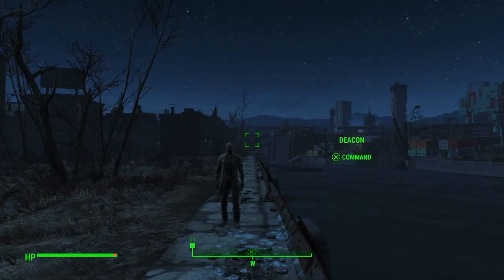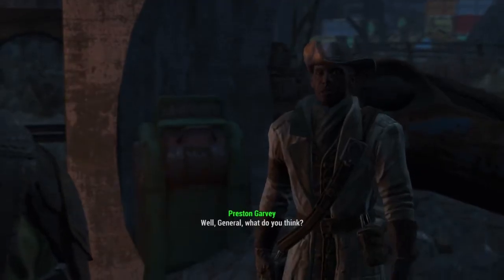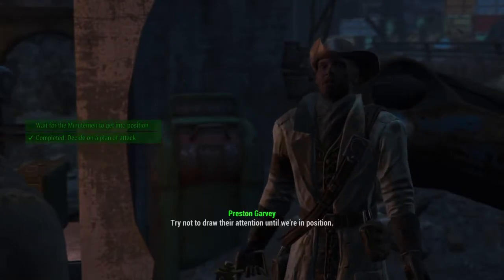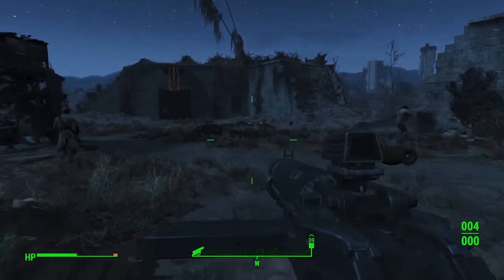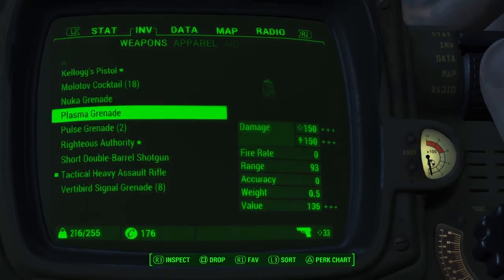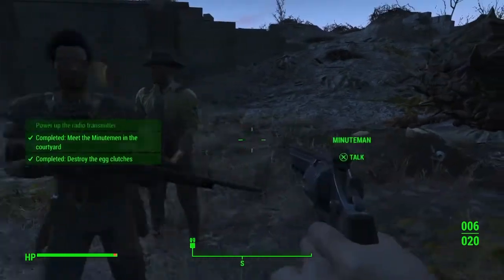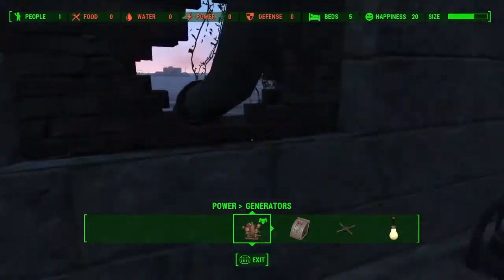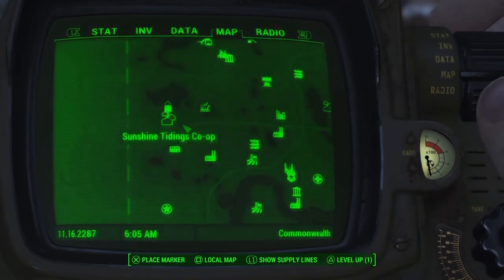FALLOUT 4 Gameplay Walkthrough Part 21 "Taking Independence" (With Commentary)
FALLOUT 4 Gameplay Walkthrough Episode (Part) 21. This walkthrough for FALLOUT 4 will include the Full Game, Bosses, Main Missions, Some Side Quests, Gameplay and an Ending.

Fallout 4 is an action role-playing game developed by Bethesda Game Studios and published by Bethesda Softworks. It is the fifth major installment in the Fallout series and was released worldwide on November 10, 2015, for Microsoft Windows, PlayStation 4 and Xbox One. The game is set within an open world post-apocalyptic environment that encompasses the city of Boston and the surrounding Massachusetts region known as "The Commonwealth". The main story takes place in the year 2287, ten years after the events of Fallout 3 and 210 years after "The Great War", which caused catastrophic nuclear devastation across the United States.

The player assumes control of a character referred to as the "Sole Survivor", who emerges from a long-term cryogenic stasis in Vault 111, an underground nuclear fallout shelter. After witnessing the murder of their spouse and kidnapping of their son, the Sole Survivor ventures out into the Commonwealth to search for their missing child. The player explores the game's dilapidated world, completes various quests, helps out factions, and acquires experience points to level up and increase the abilities of their character. New features to the series include the ability to develop and manage settlements and an extensive crafting system where materials scavenged from the environment can be used to craft drugs and explosives, upgrade weapons and armor, and construct, furnish and improve settlements. Fallout 4 also marks the first game in the series to feature full voice acting for the protagonist.

Fallout 4 received positive reviews from critics with many praising the world depth, player freedom, overall amount of content, crafting, and soundtrack,